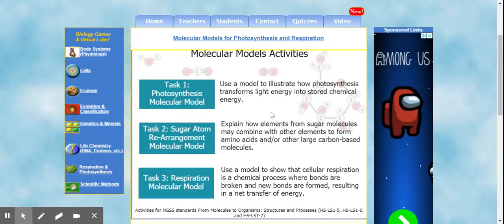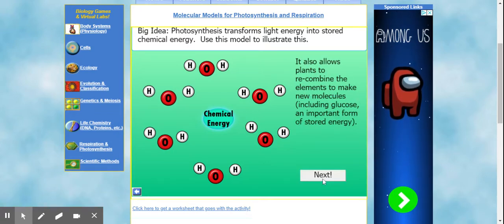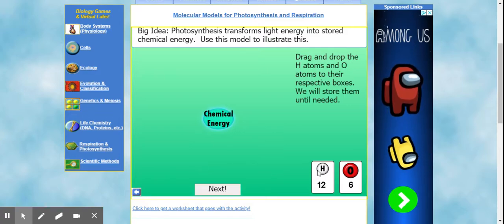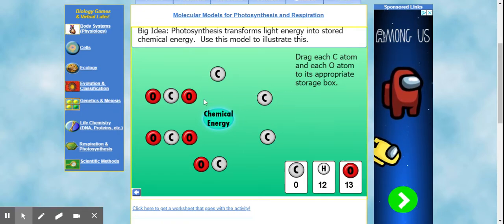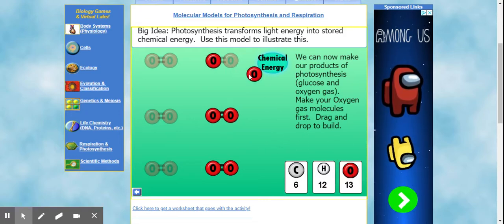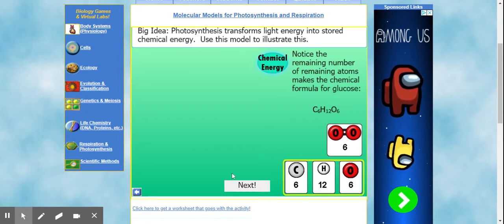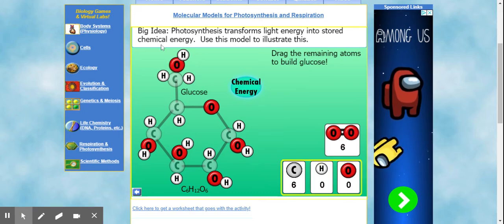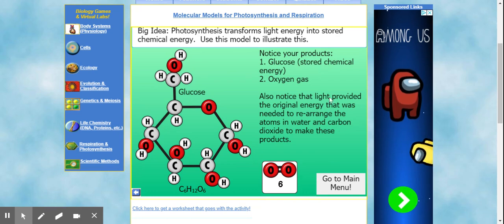Molecular Model: Photosynthesis Walkthrough